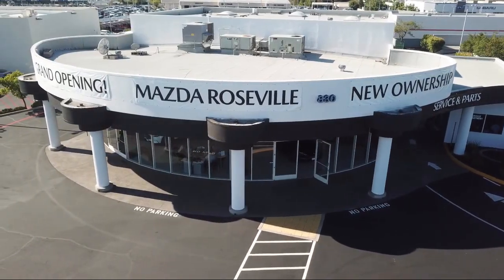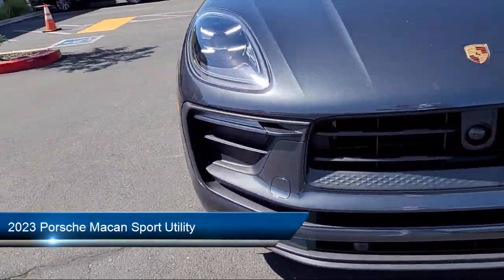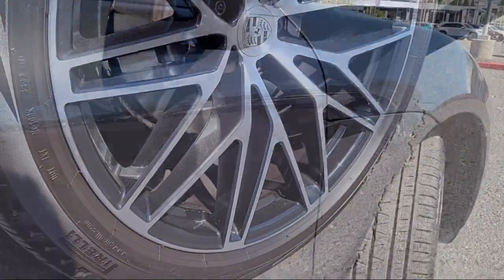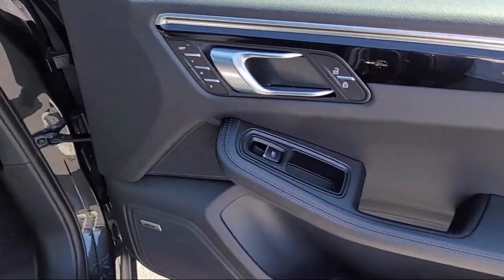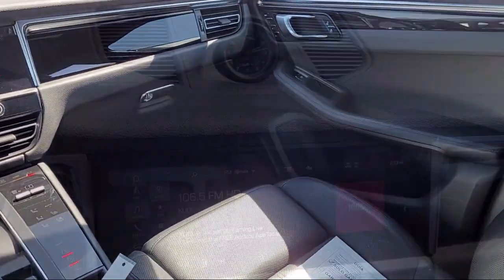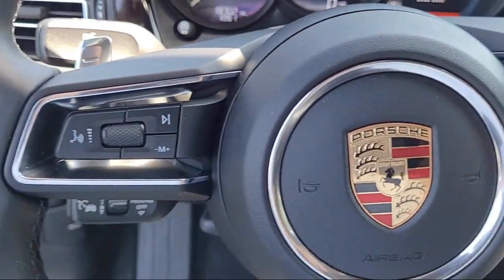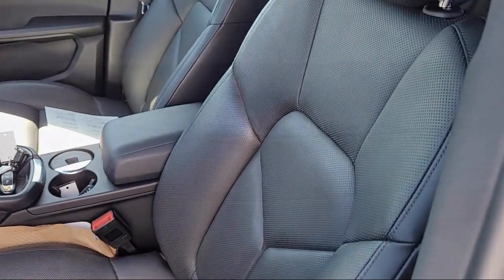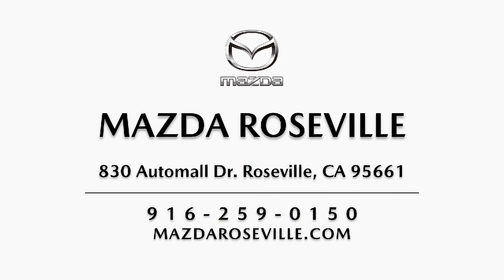2023 Porsche Macan Sport Utility Roseville Sacramento Citrus Heights Folsom Auburn Lincoln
2023 Porsche Macan Sport Utility Stock Number: U1551 Vin:WP1AA2A52PLB00812.

Mazda Roseville
830 Automall Dr